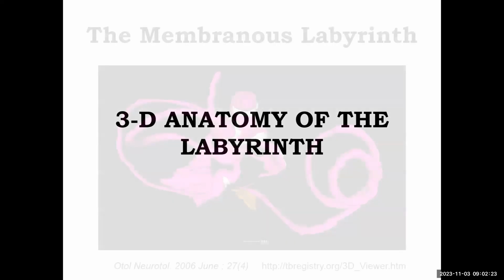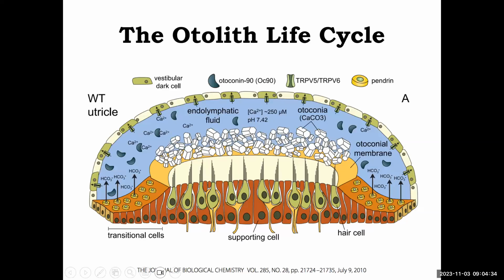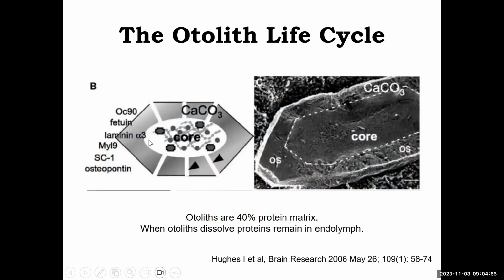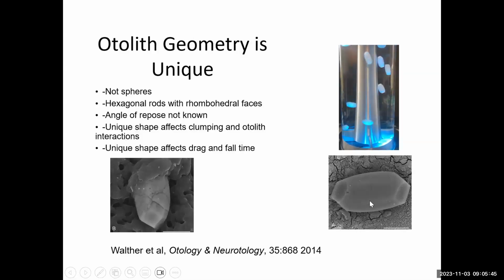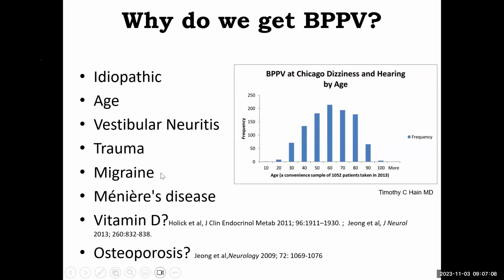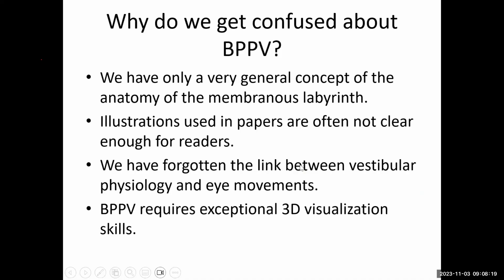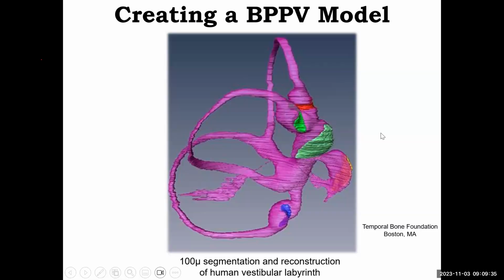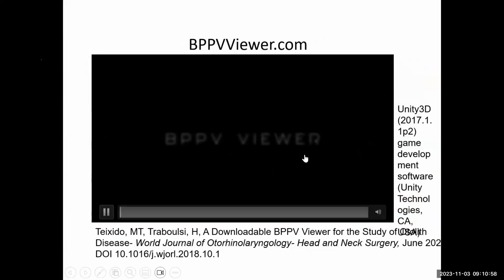Anatomy of the Membranous Labyrinth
Understanding the anatomy of the membranous labyrinths is critical to effective treatment of BPPV. This is an excerpt from the lecture Crystal Clear BPPV.